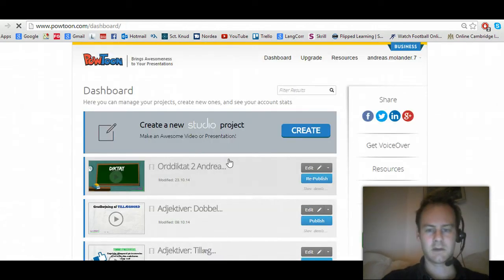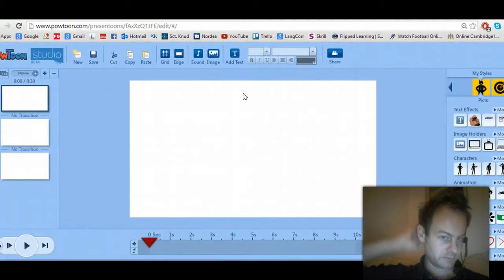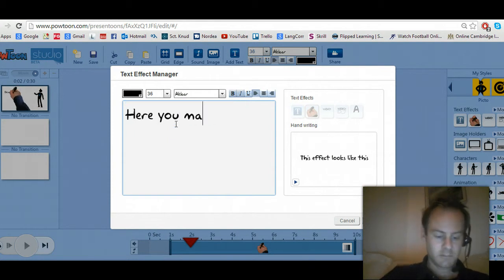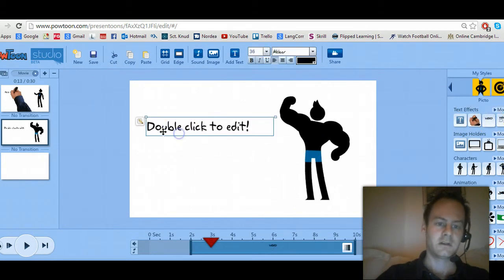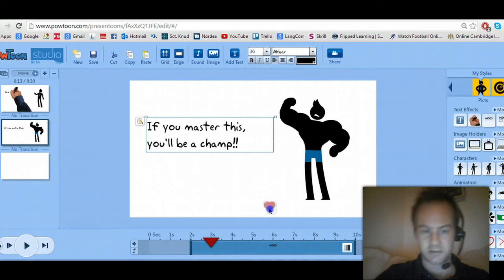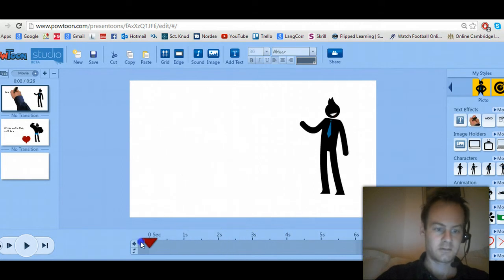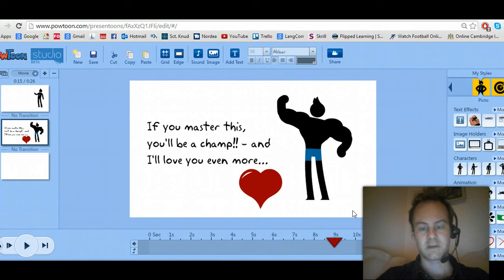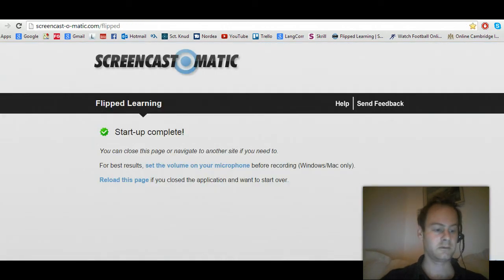Powtoon and screencastomatic in Language Corrector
Shows how Powtoon and screencastomatic can be used in Language Corrector